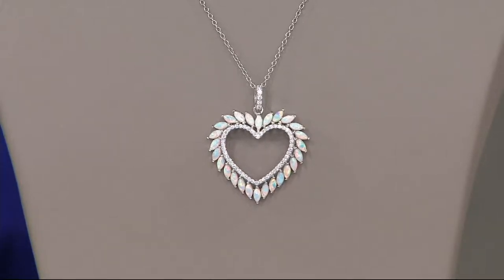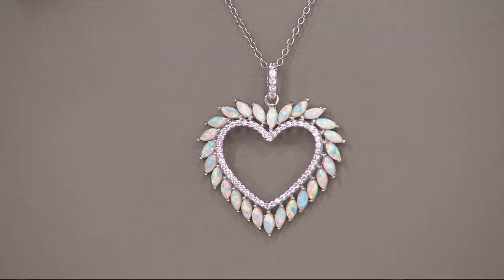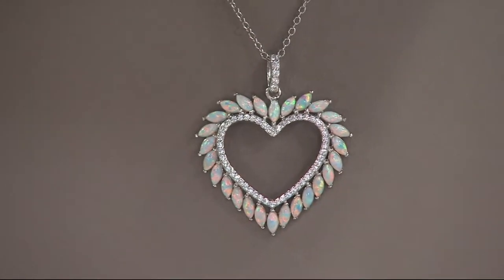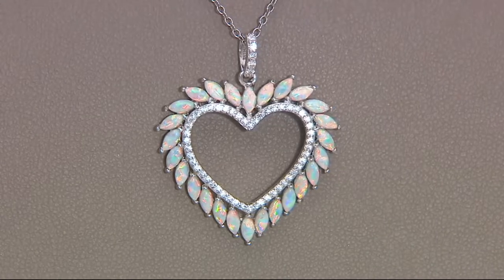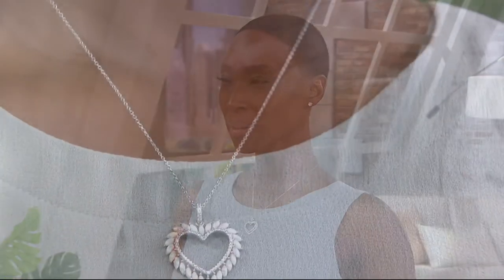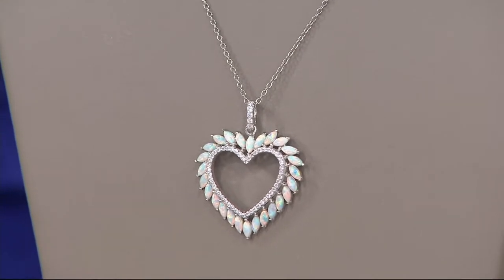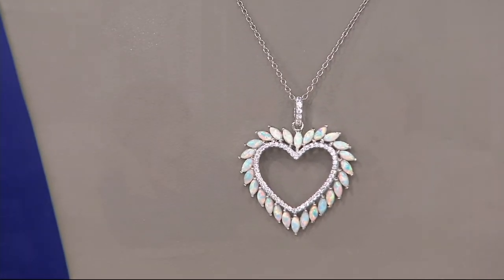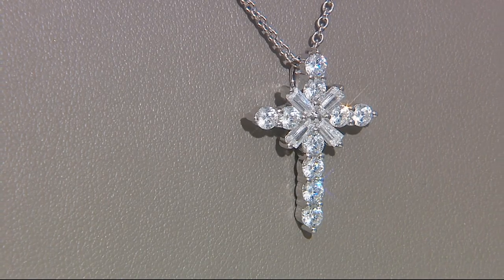Diamonique and Synthetic Opal Heart Pendant, Sterling on QVC